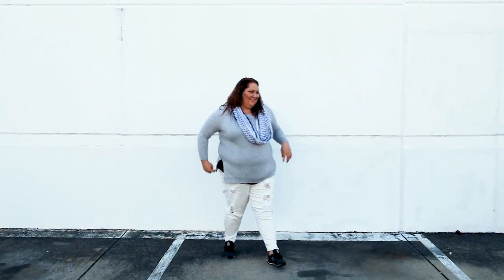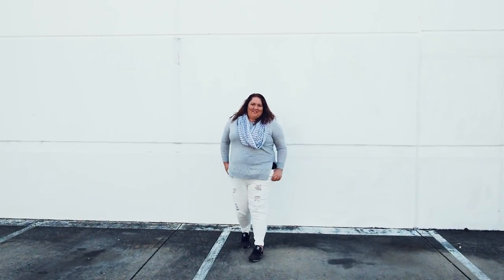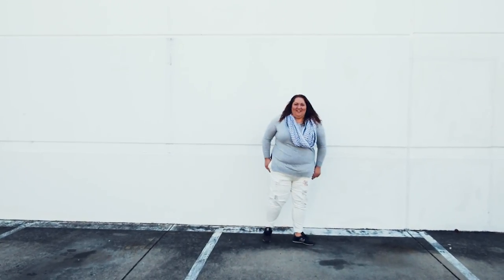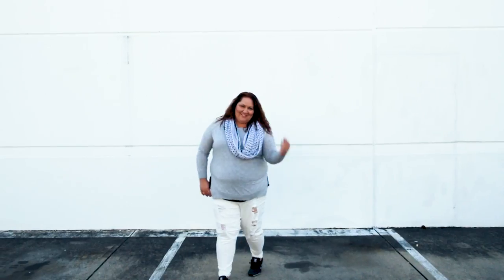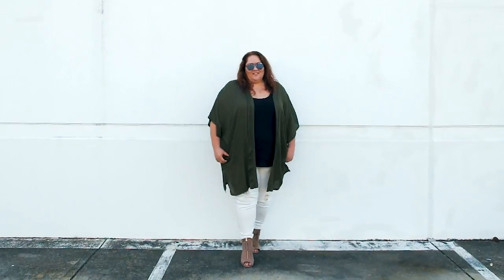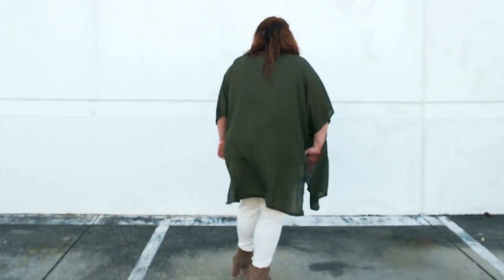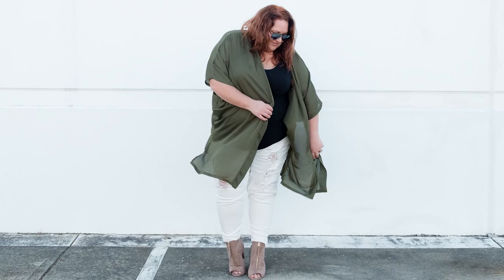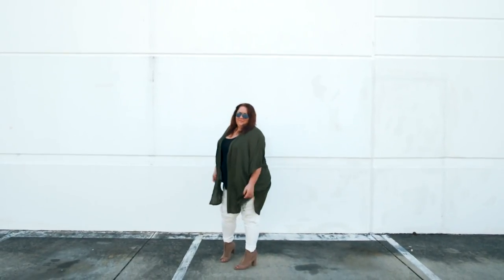How to wear denim joggers • Plus Size Lookbook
Let me know if you have a suggestion for what I should share next. One item styled multiple ways, so good!

Denim joggers are the best of both worlds for me; half jeans and half slouchy tracksuit pant. When they came to plus size clothing stores, I was IN. So in.

Let's take a look at how I wear them in this little plus size lookbook project that I'm proud to present. It's my first ever how-to wear that video. Can't wait to keep making these (and get better! Haha).

Welcome to Suger Coat It. I'm Melissa, but people call me Suger. I'm here to guide you from the life you have to the one you want! And doing it with style and confidence. I've been a plus-size fashion and lifestyle blogger since 2009; which in Australia makes me an O.G. I opened a digital agency in 2010 creating email-based newsletters, before finally making the leap and going full-time in my business in 2018. I'm about creating a life that you love and living it now.

Thanks for being here! You know how it works. We also offer an email option where you get emailed new videos, including any worksheets or download straight to your inbox. Want that? and sign up.

Subscriptions/Platforms we use*;

FloDesk (Email Marketing from $19 USD no matter your list size)
Canva (Making graphics, headers + so much more!))
Envato Elements (Annual Subscription – Templates, Stock Photos and Video, WordPress Plugins and more)

NIKON
Nikon D780
Nikon AF-S 50mm f/1.4G Lens
Nikon AF-S FX 35mm f/1.4G Lens
Nikon AF-S 24-120mm f/4G ED VR Lens

FUJI
Fujifilm X-T200
Fujifilm XF18-55mm F2.8-4 R LM OIS
Fujifilm XF 10-24mm f/4 R OIS X Series Lens
Fujifilm XF 35mm f/2 R WR Lens

OTHER
Rode SmartLav+ Microphone
Rode VideoMicro Microphone
Neewer Video Light Setup